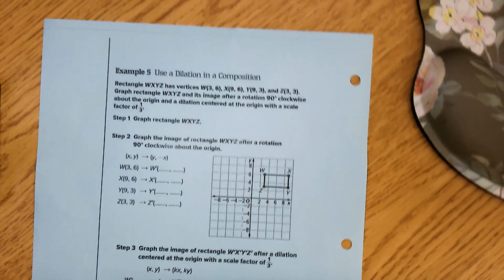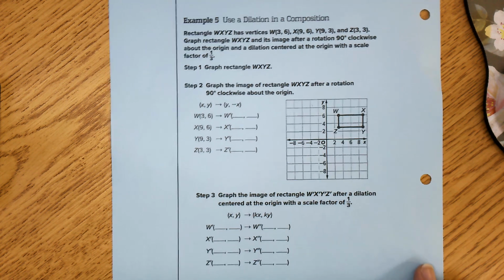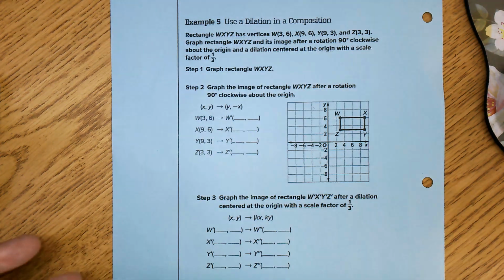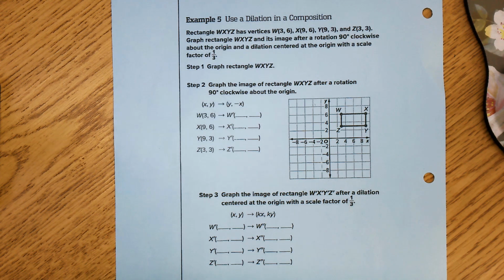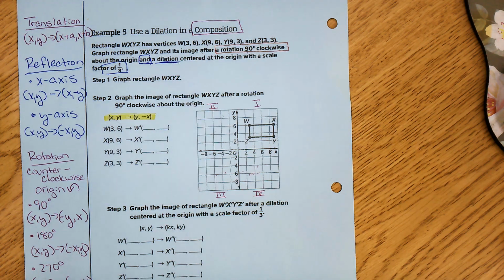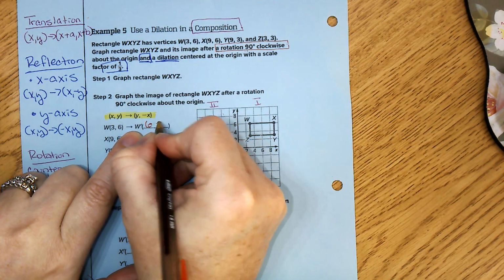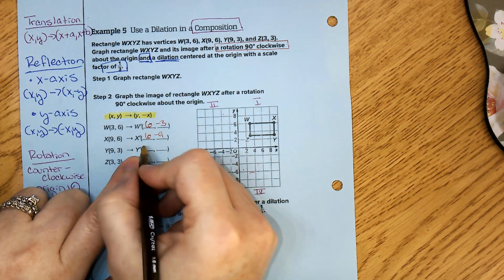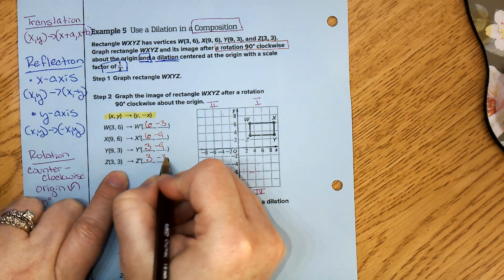Geo: 8-1 Day 2 Dilation